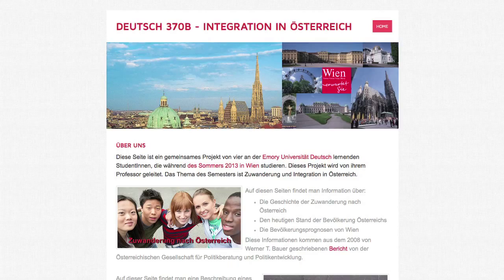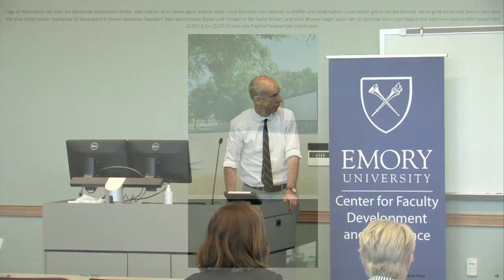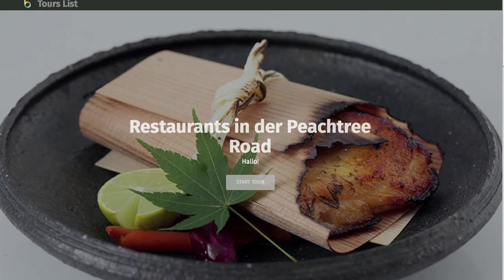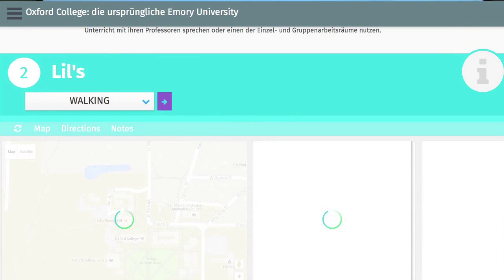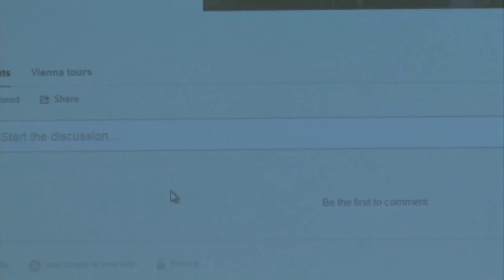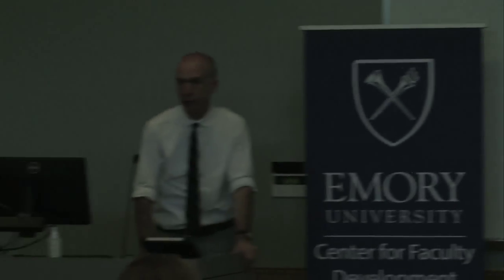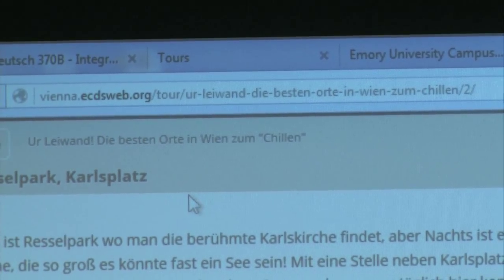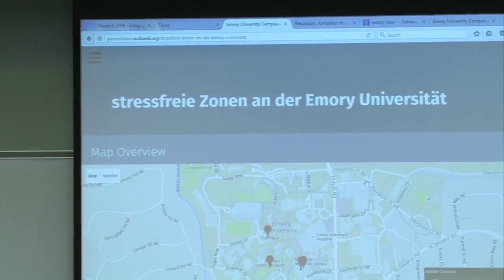Connect with Teaching: Infusing Teaching with Technology, Hiram Maxim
Hiram Maxim from German studies discusses using geolocative technology to develop a "tour" app.

Visit the Emory Center for Faculty Development and Excellence online at cfde.emory.edu